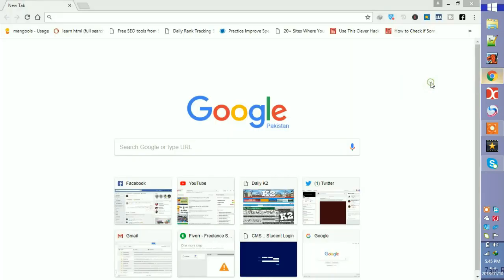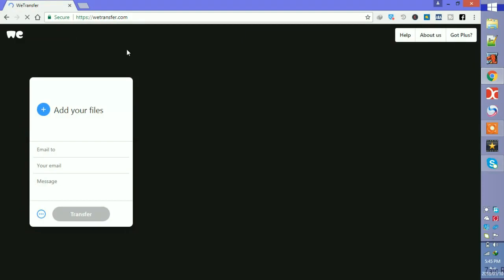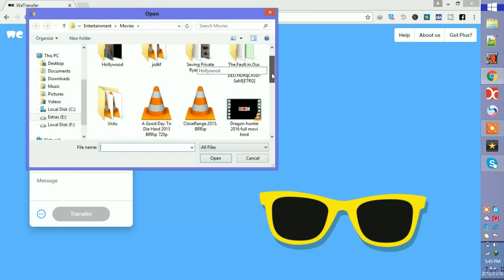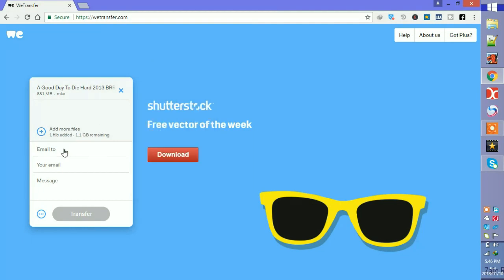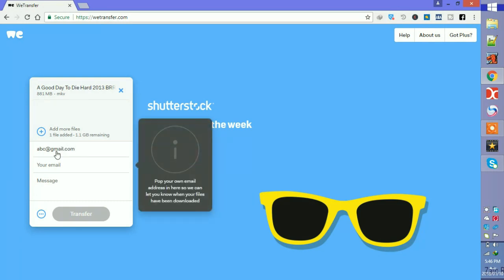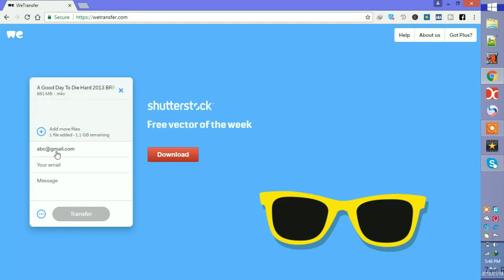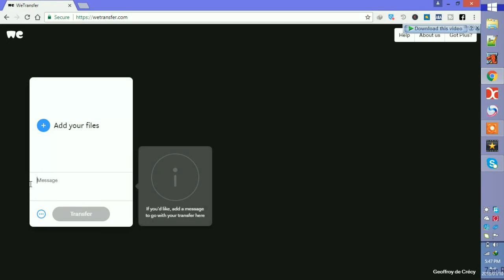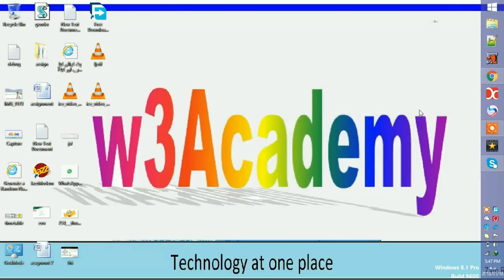How to send large files using email for free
Today We are going to learn how to send large files through email for free. When you try to share files larger than 25mb, then your mail will give you an error message of "Your file is larger than 25mb." But sending large files is not a problem anymore. After watching this video, you can simply send large files of size more than 25mb.

and send large files upto 2GB from this site using your email.